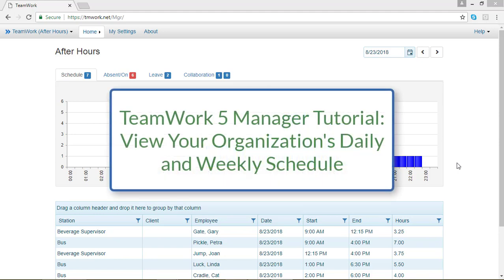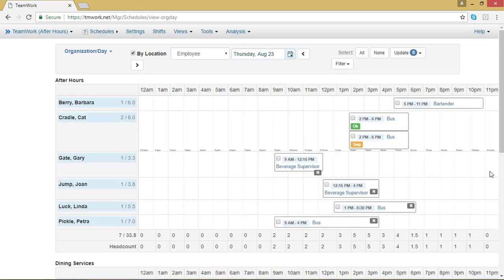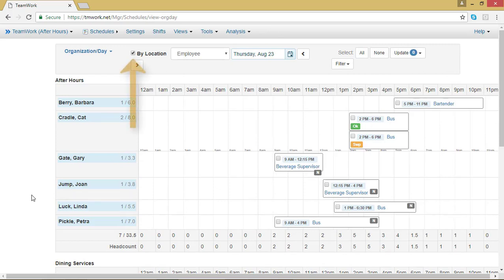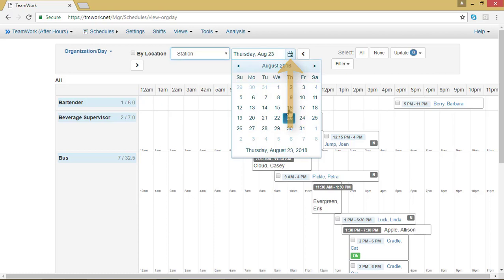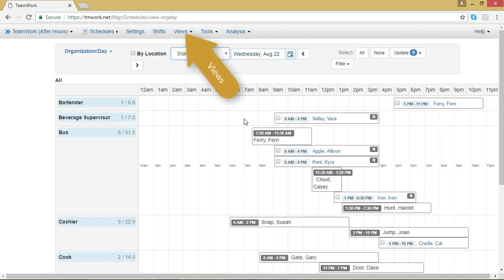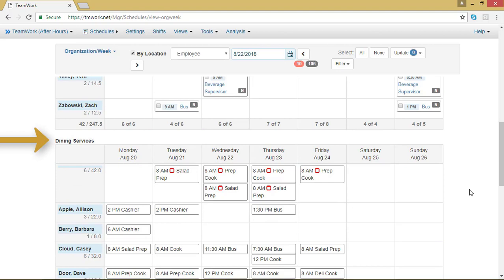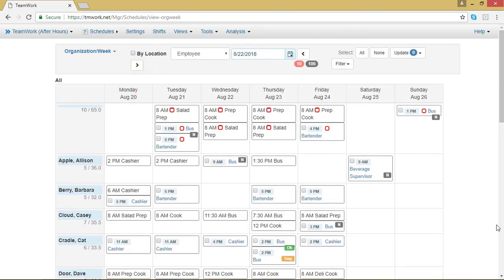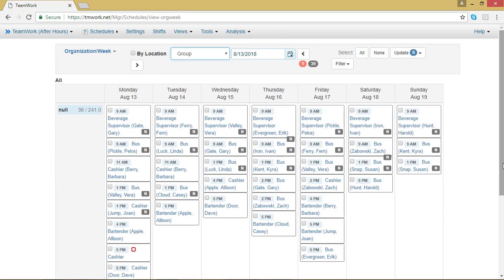Teamwork 5 Manager Tutorial: How to View Your Organization's Daily and Weekly Schedule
Most of the time, TeamWork 5 is designed to work on one location’s schedule at a time to prevent confusion. However, you can view you whole organizations schedule for one day or week at one time. Follow the steps in this video to learn how.